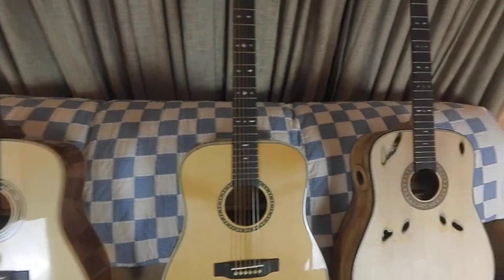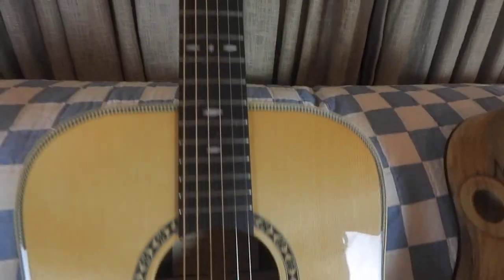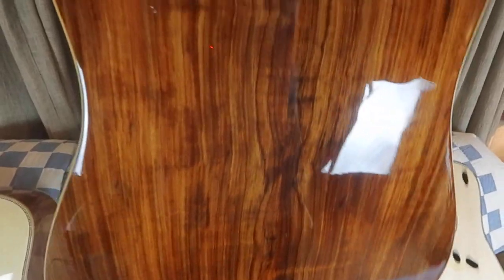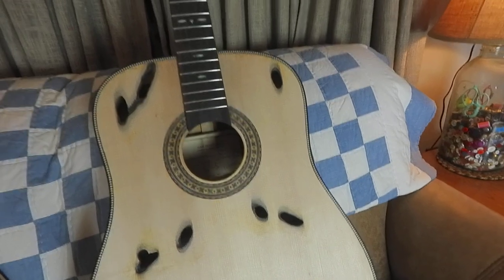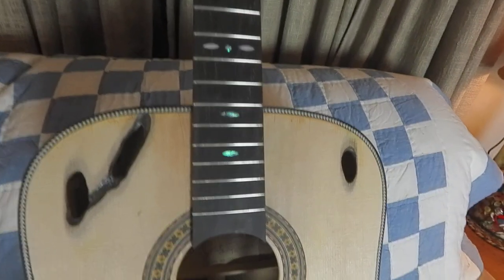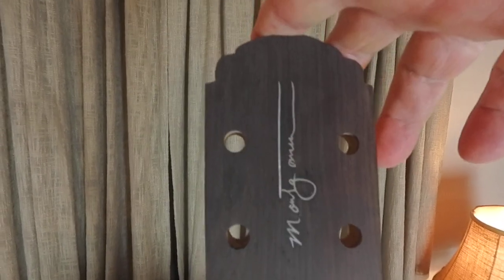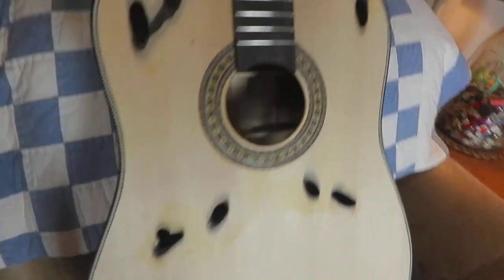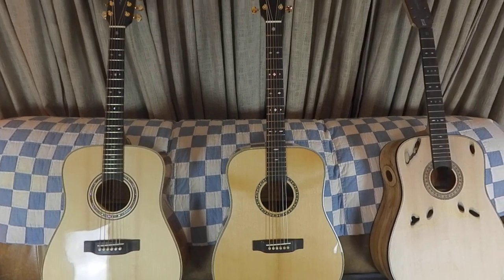Great acoustic guitars, hand made by Gary Montgomery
Guitars for sale. Go to reverb.com and type in Gary Montgomery guitars.